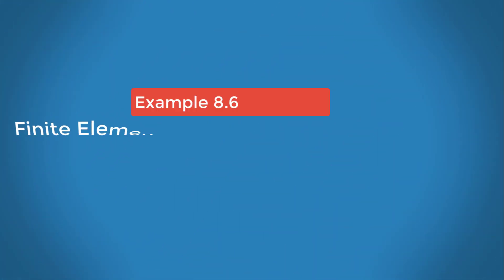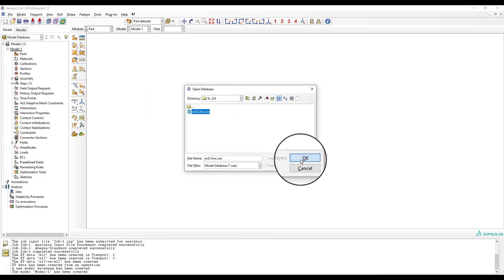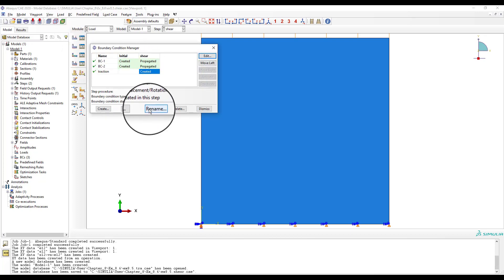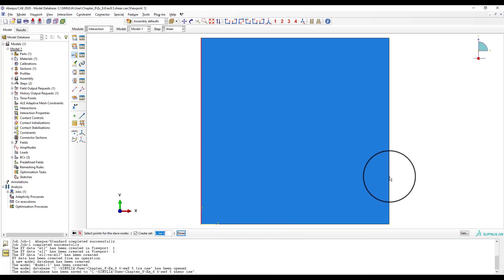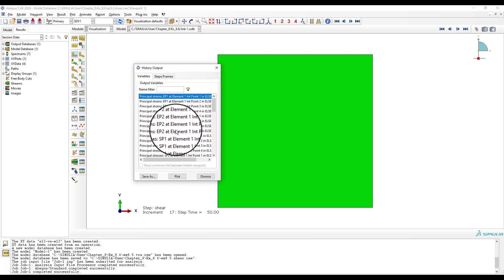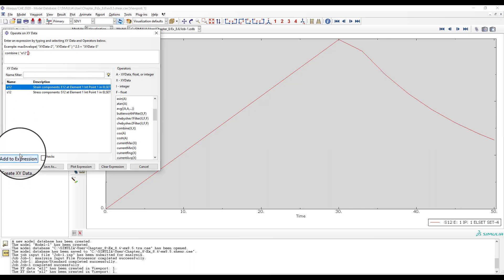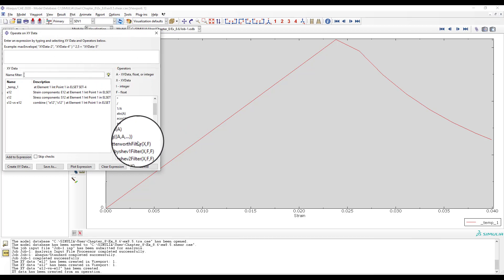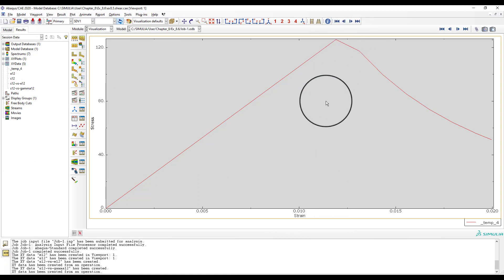Example 8.6 UMAT plot transverse matrix damage under in-plane shear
This is a continuation of Example 8.5, to plot shear stress s12 versus shear strain gamma12. The nonlinearity of the plot is caused by transverse matrix damage under in-plane shear. You should review example 8.5 before this one because most of the modeling is done in 8.5.

Table of Contents:

00:00 - Introduction
00:17 - Description
00:40 - Save 8.5.cae
01:04 - Step
01:35 - Load
02:23 - Interaction
03:05 - Job
03:15 - Results
03:53 - Tools
04:57 - Plot
05:58 - Plot stress vs engineering shear
06:22 - End card